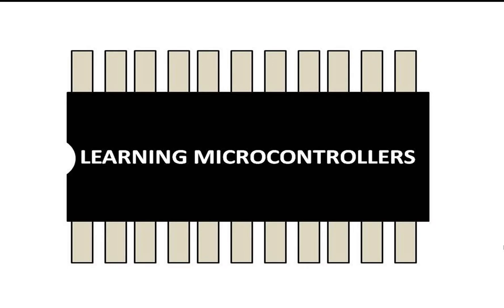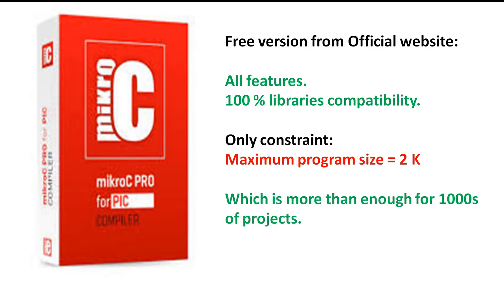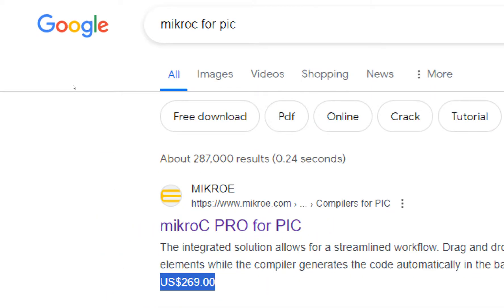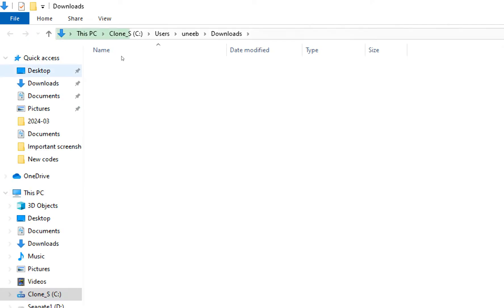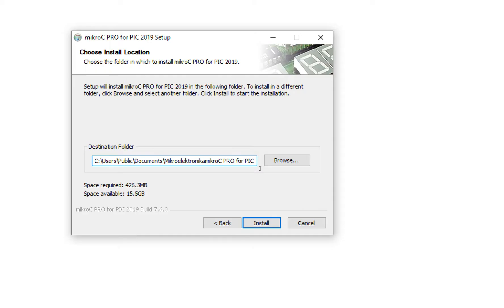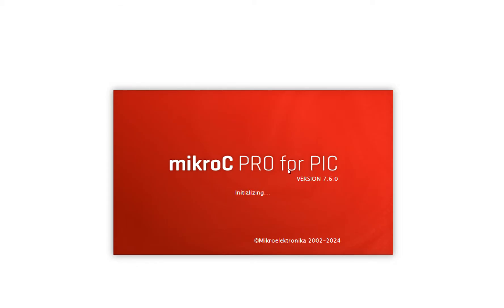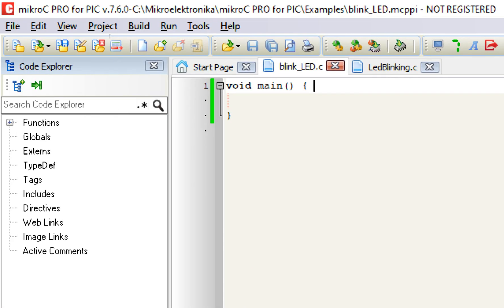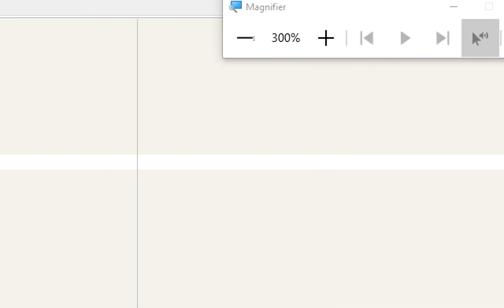How to download and install MikroC for PIC full version for free from official website. 100% Legit.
Hello Guys,